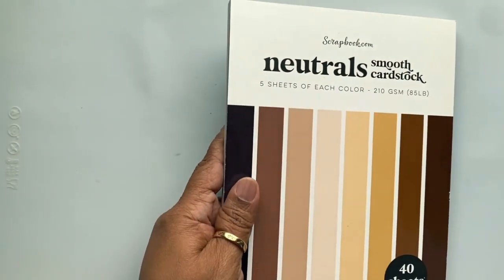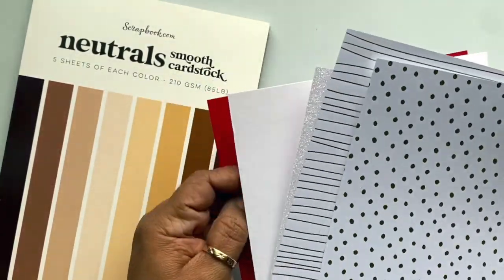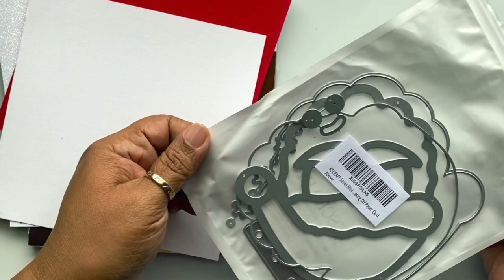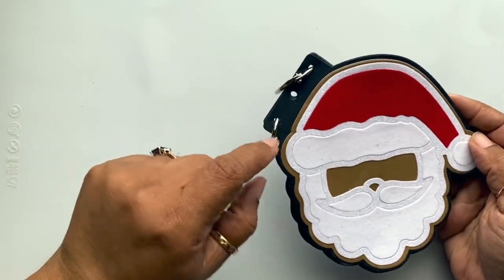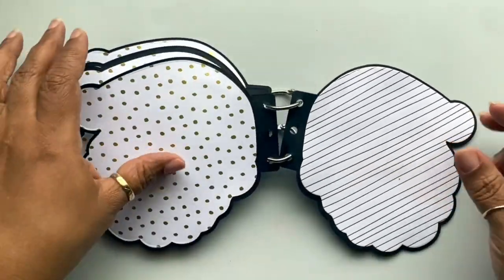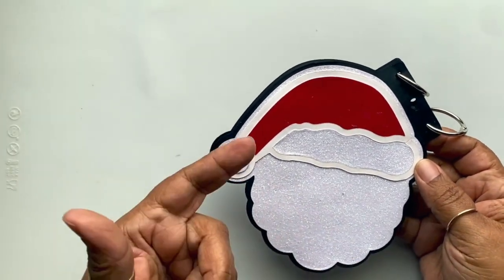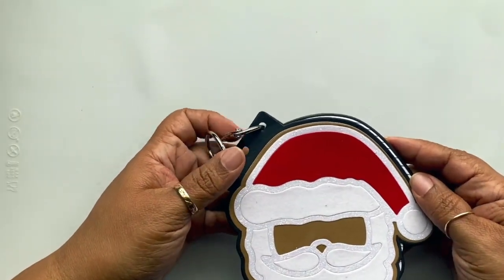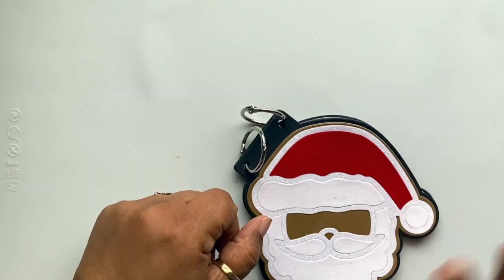Santa Mini Album | KS Craft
Join me as I show you this cute Santa Mini Album that I created. I used a die set from KS Crafts

• Scrapbook.com - Neutrals - Smooth Cardstock Paper Pad - 6x8 - 40 Sheets

• Scrapbook.com - Non-Stick Silicone Craft Mat - White - Large - 19.5 x 15.5